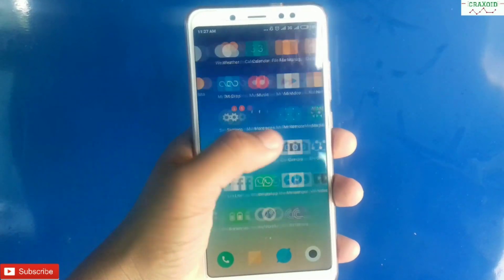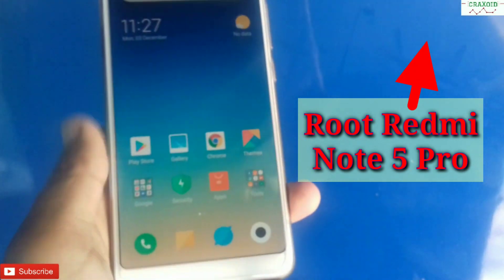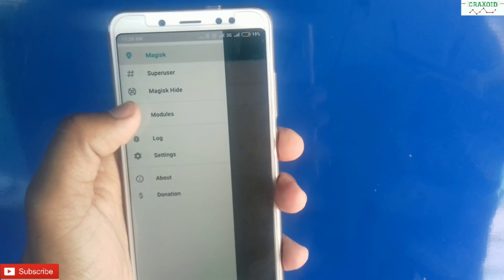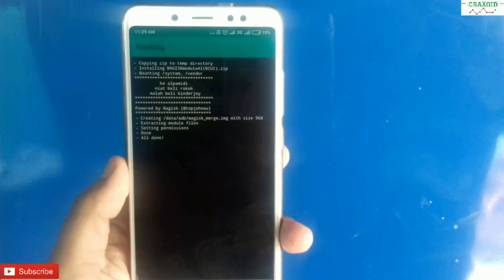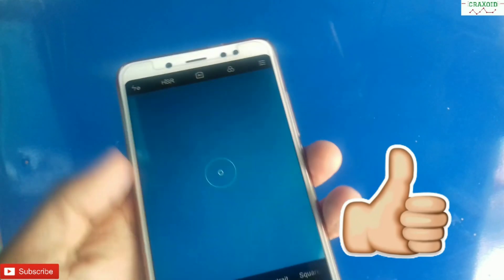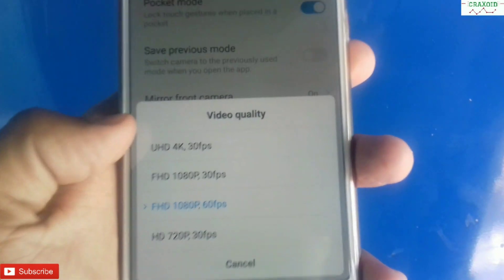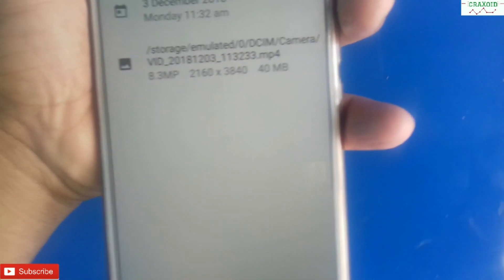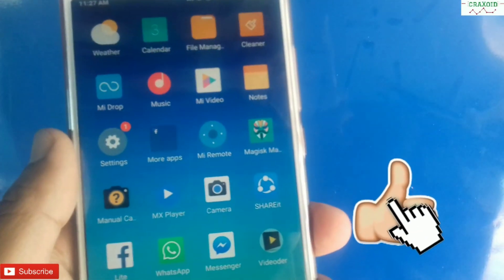Enable AI mode & 4K Record On Redmi Note 5 Pro MIUI ROM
Hello and welcome to craxoid and today in this video i will show you how to Enable AI mode and 4K Video Record On Redmi Note 5 Pro MIUI 10 ROM .
For this we have to just root your phone first of all

After Watching this video you will be able to enable and activate AI( Artificial Intelligence) On your Xiaomi Redmi Note 5 Pro easily and as 4k video recording on Redmi note 5 Pro.